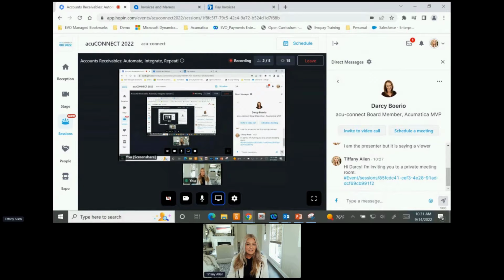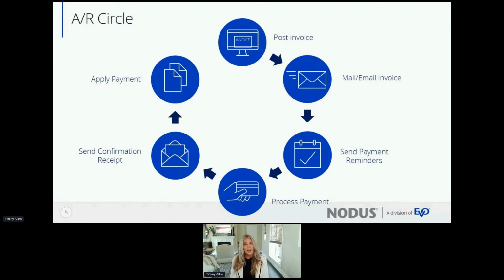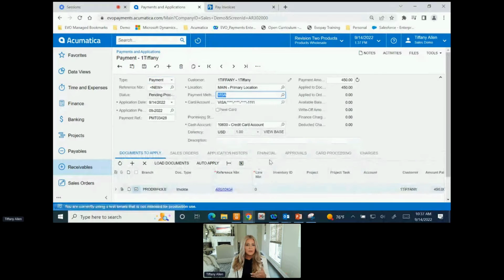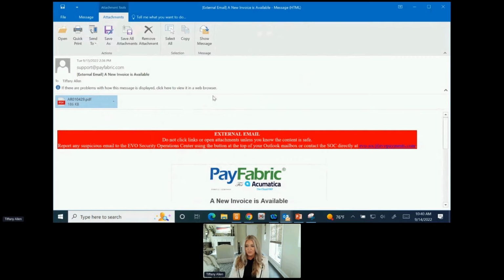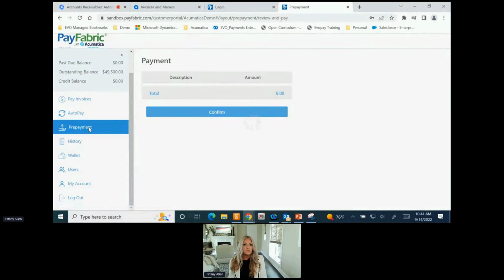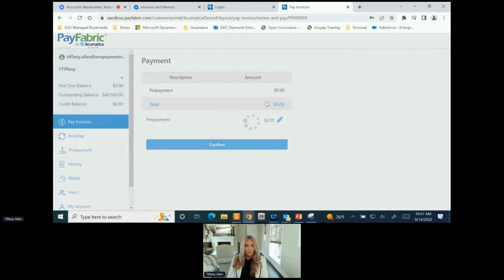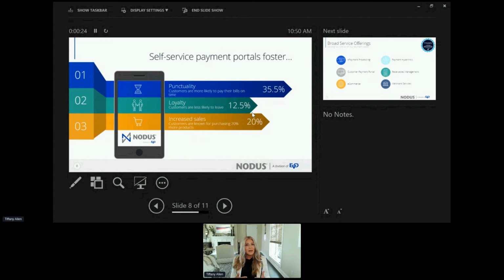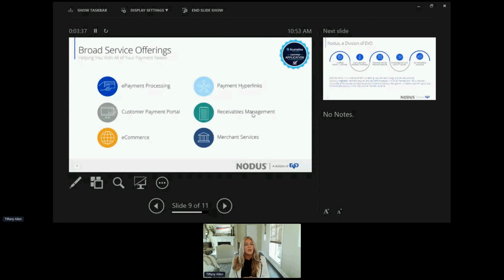acuCONNECT 2022: Day 1 - Accounts Receivables: Automate, Integrate, Repeat!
Automate your accounts receivable, integrate payments with Acumatica, and increase customer convenience with self-service payment options.

Presenter:
Tiffany Allen
Nodus